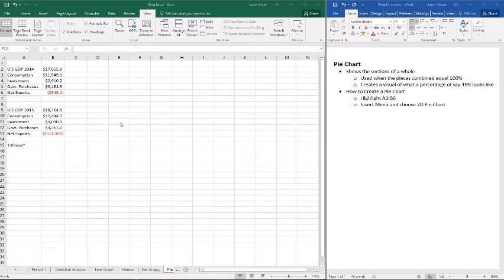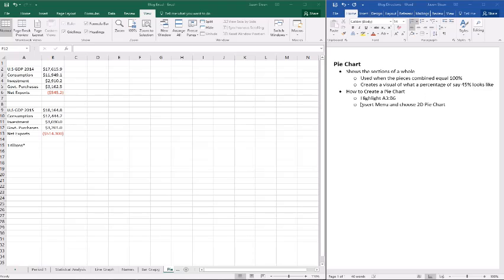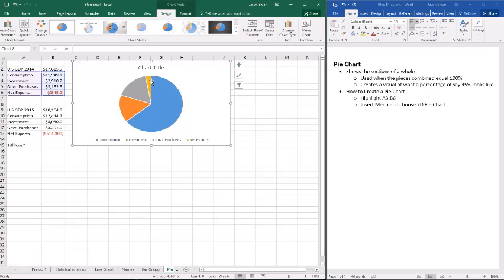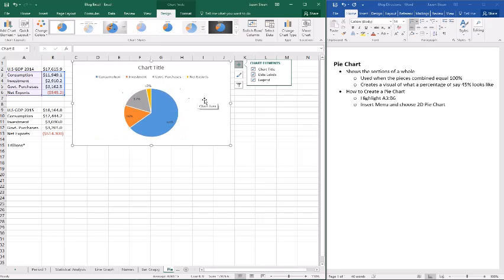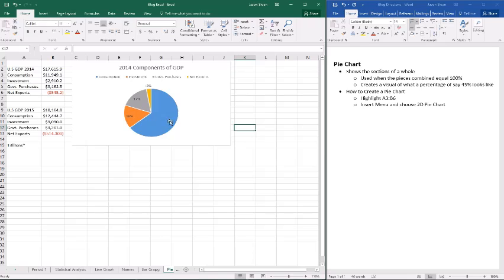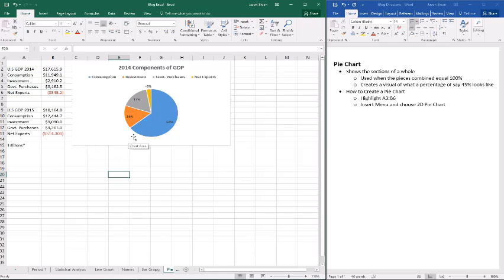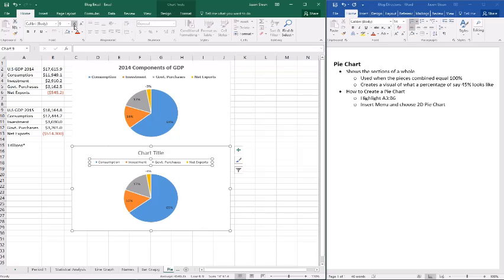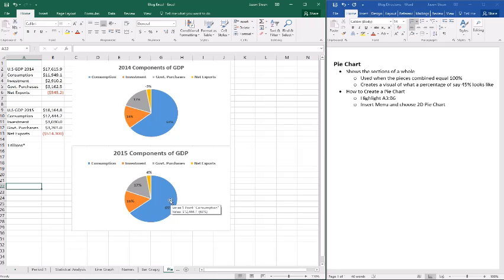Creating Pie Charts in Excel